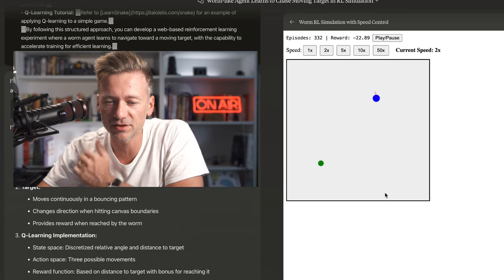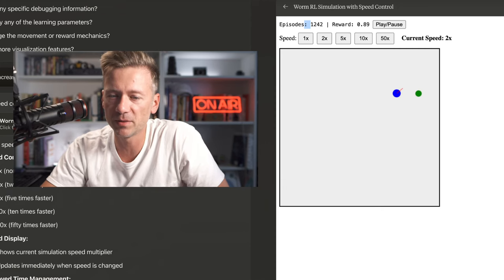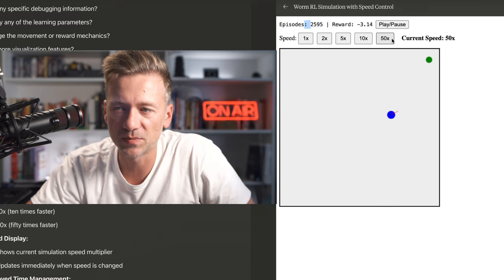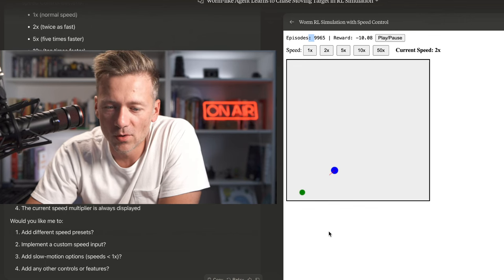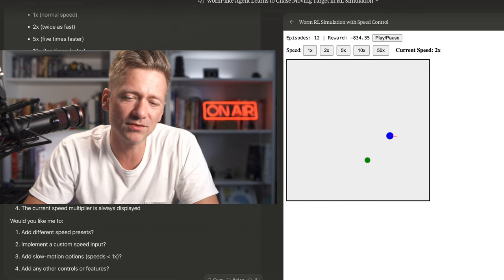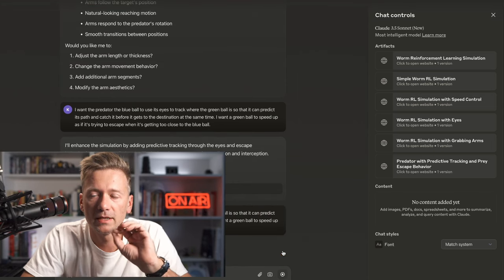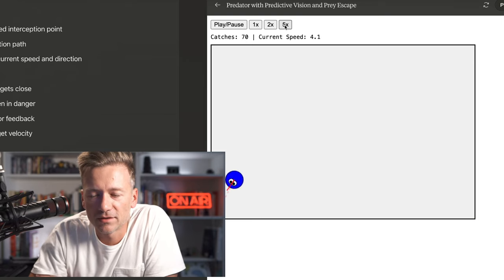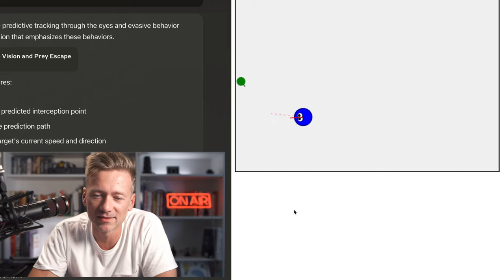I Trained this AI Hunter for 10000 Simulated Hours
Now this was interesting. I didn't know this would be possible, but I actually just asked Claude AI to create a simulation of a hunter and pray figuring out how to interact with each other and remember the results for reinforcement learning type of style practice. look at what happened after this.